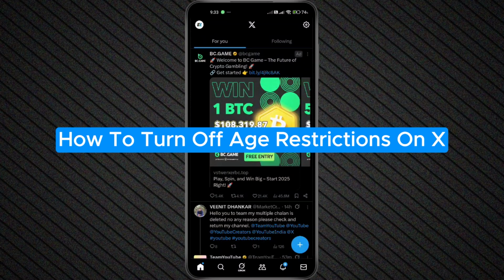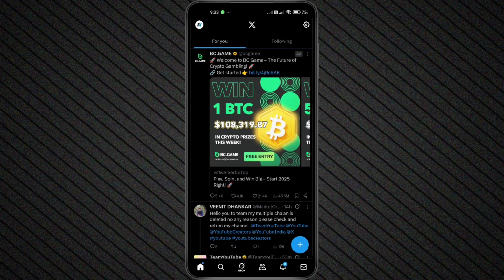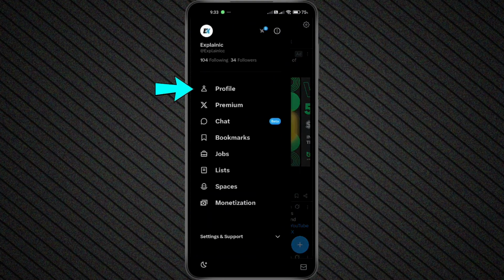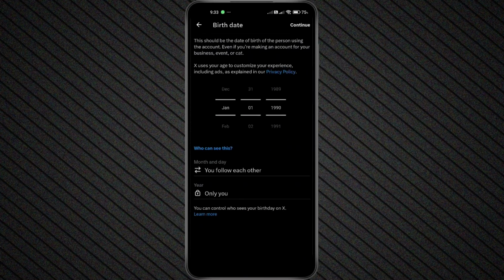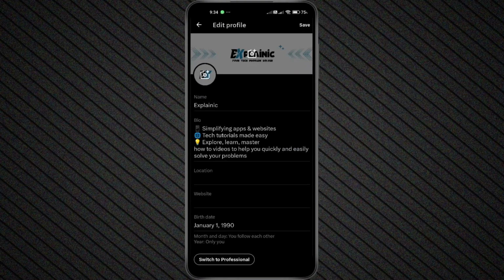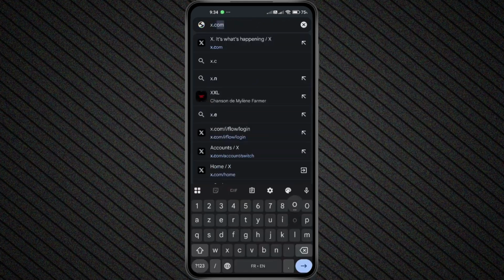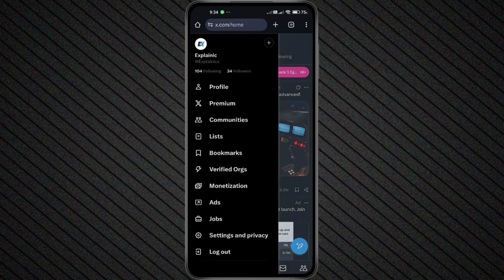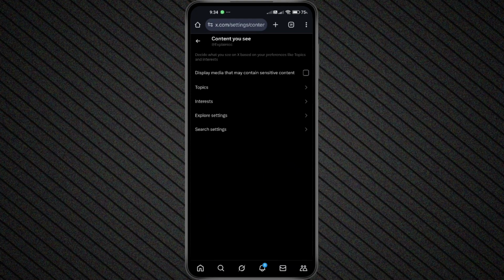How to Turn Off Age Restriction on X (Twitter) - Fix Age Restricted Content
In this short video tutorial, I show you how to turn off age restriction on X (Twitter) in your iPhone or Android phone and also on your laptop/PC. This means you’ll be able to see content that was previously hidden due to age limits. By following this simple step-by-step guide, you can remove age restrictions and enable all content on your X account.

Explainic